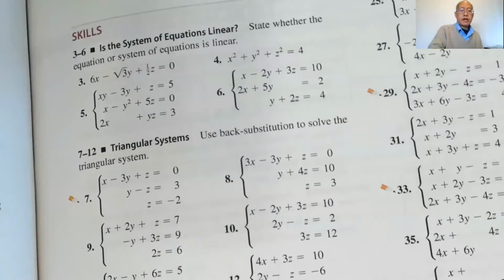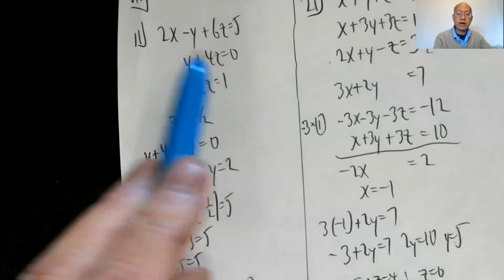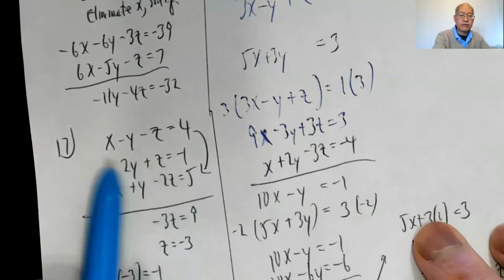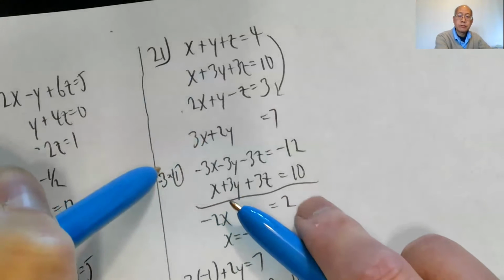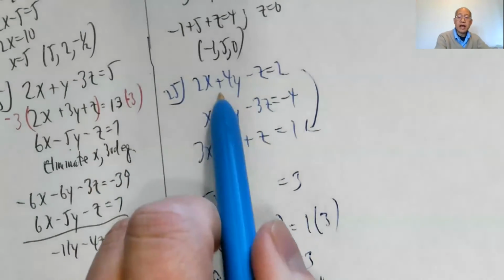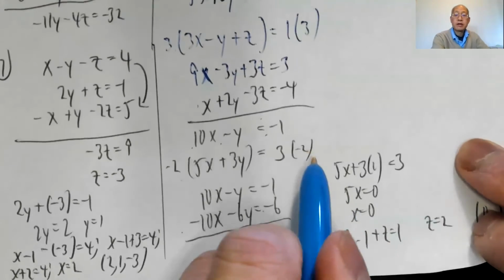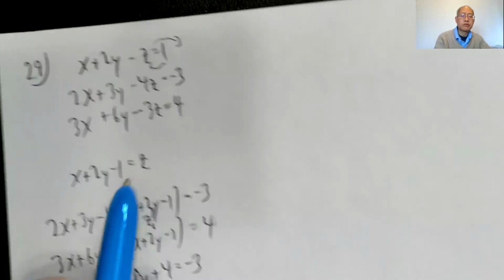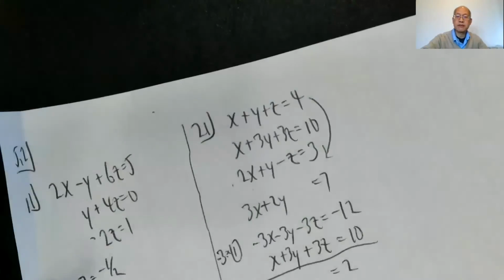MATH 90 SECTION 5.2